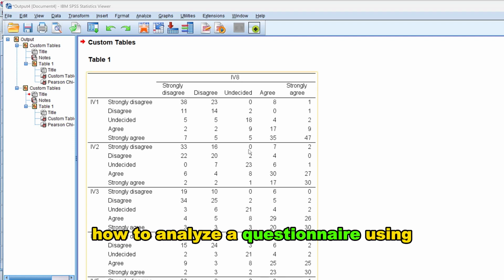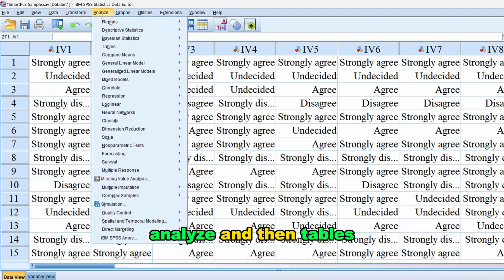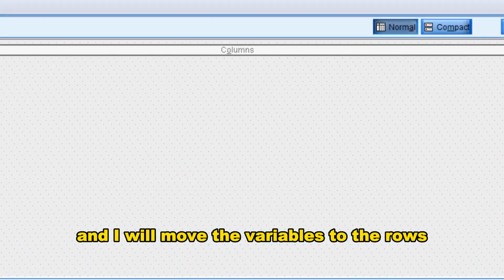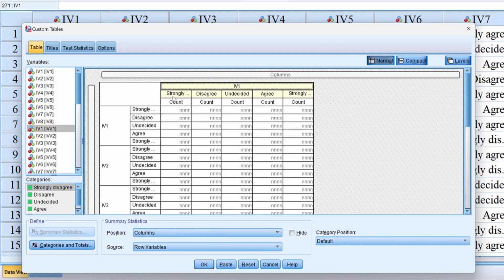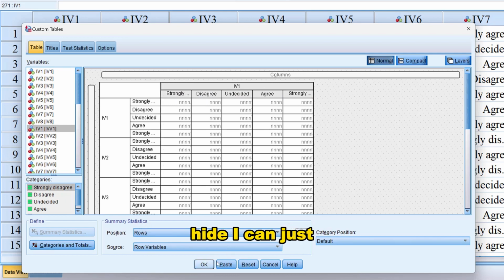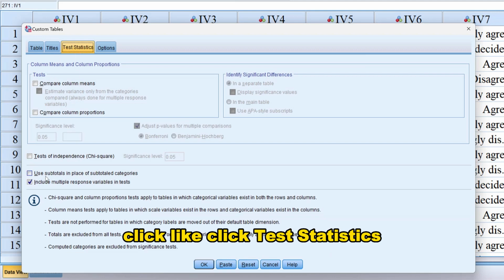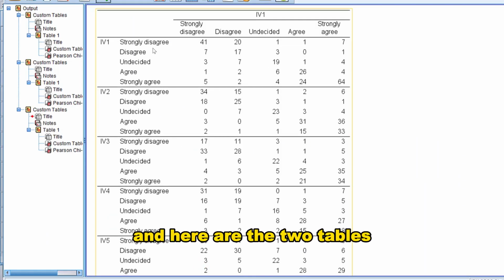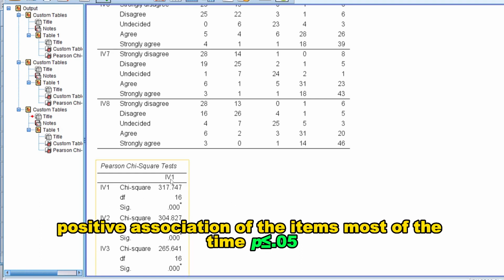Chi-square test in one table with interpretation FAST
How to analyse a questionnaire using chi-square test in one table instead of many tables.
Chi-square test interpretation